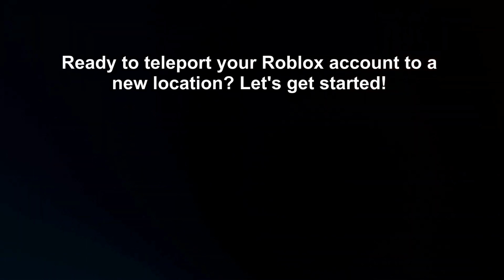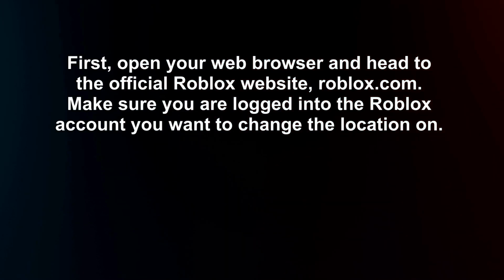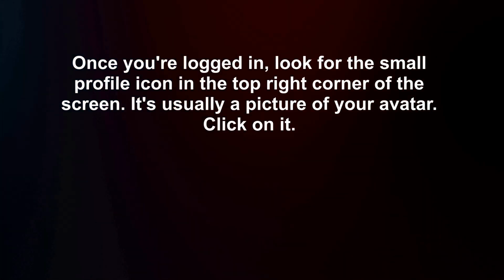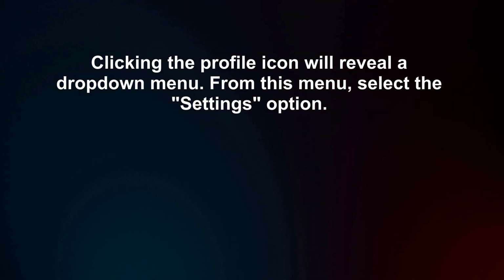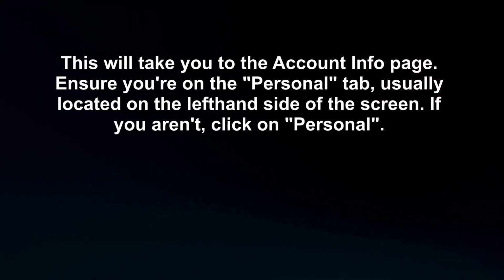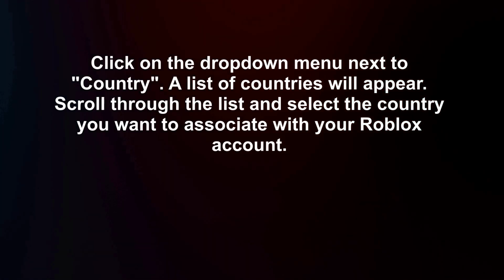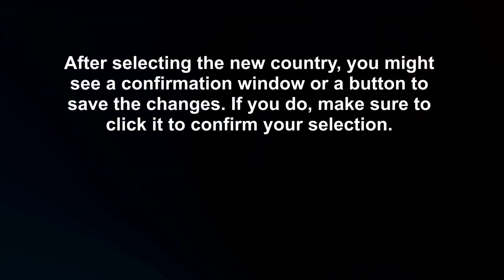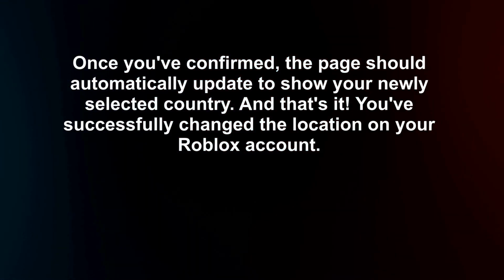Change Location On Roblox Account - NEW! Step by Step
Change Location On Roblox Account Modify the location settings on your Roblox account to connect with different communities, access region-specific content, and personalize your gaming experience according to your preferences.

00:00 Intro
00:06 Roblox Website
00:14 Profile Icon
00:20 Settings
00:26 Account Info
00:33 Country Setting
00:40 Select Country
00:47 Confirm Change
00:53 Updated Location